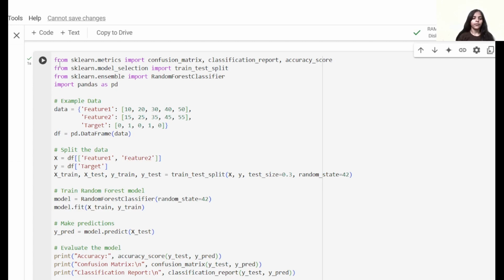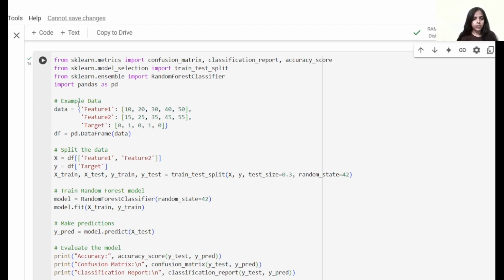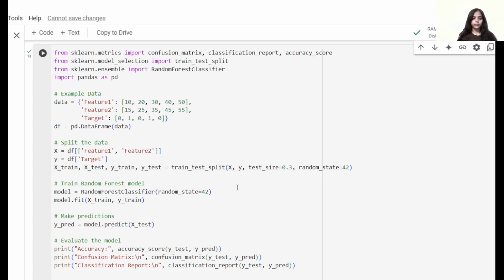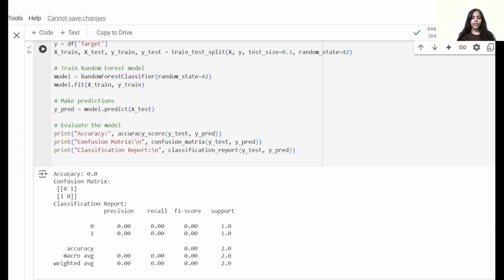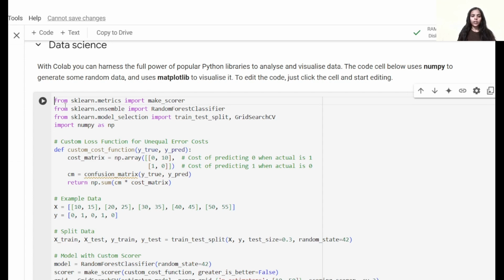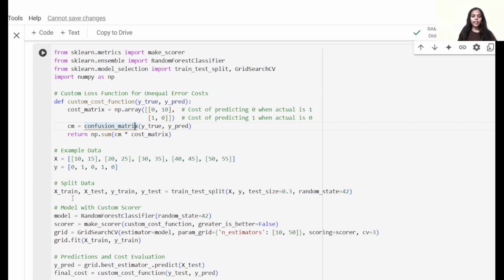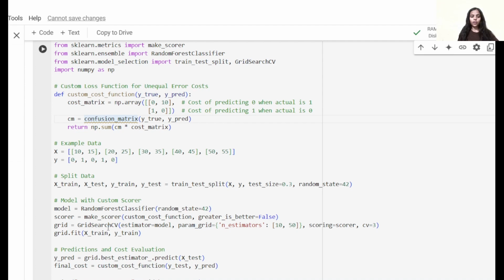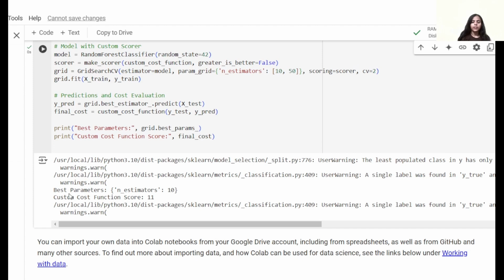MODAL EVALUATION IN DATA SCIENCE